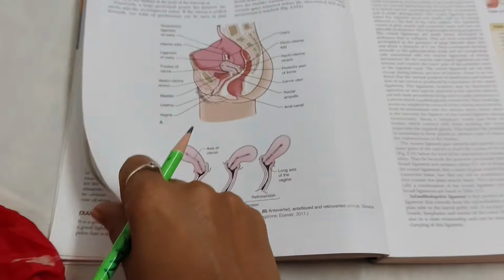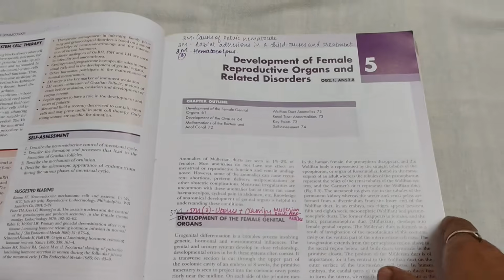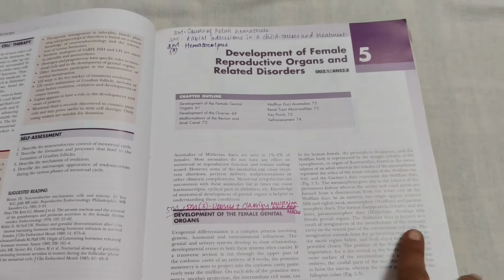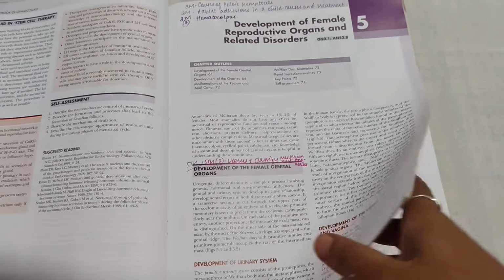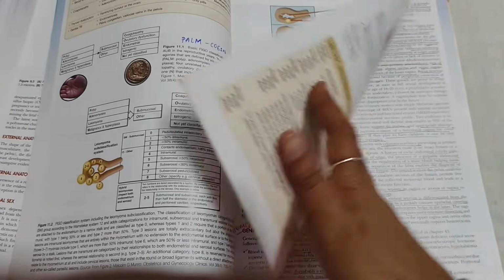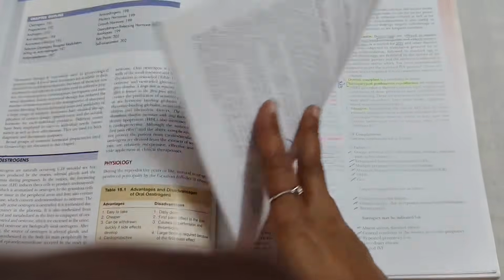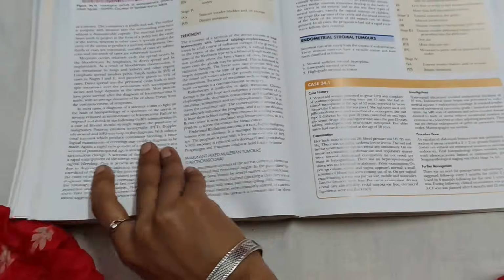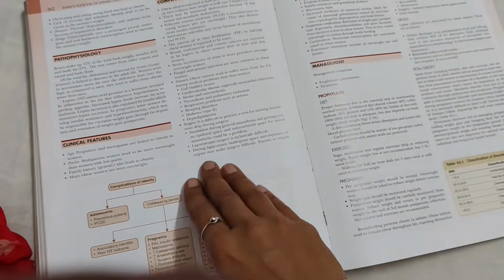Gynecology Shaw's Textbook of Gynecology 18th edition review